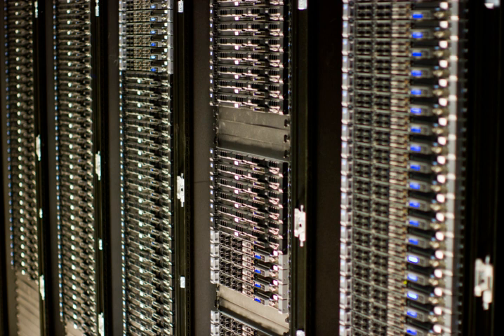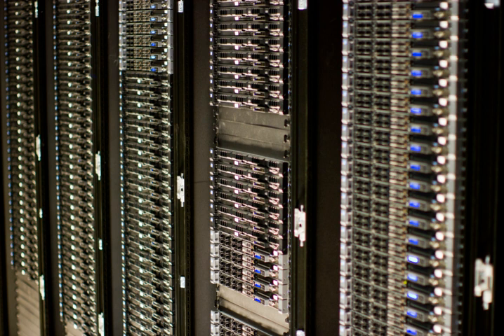Server software | Wikipedia audio article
00:01:36 1 History
00:03:09 2 Operation
00:06:12 3 Purpose
00:07:23 4 Hardware
00:08:14 4.1 Large servers
00:09:56 4.2 Clusters
00:10:29 4.3 Appliances
00:10:49 5 Operating systems
00:12:26 6 Energy consumption
00:13:07 7 See also

- Socrates

SUMMARY
In computing, a server is a computer program or a device that provides functionality for other programs or devices, called "clients". This architecture is called the client–server model, and a single overall computation is distributed across multiple processes or devices. Servers can provide various functionalities, often called "services", such as sharing data or resources among multiple clients, or performing computation for a client. A single server can serve multiple clients, and a single client can use multiple servers. A client process may run on the same device or may connect over a network to a server on a different device. Typical servers are database servers, file servers, mail servers, print servers, web servers, game servers, and application servers.Client–server systems are today most frequently implemented by (and often identified with) the request–response model: a client sends a request to the server, which performs some action and sends a response back to the client, typically with a result or acknowledgement. Designating a computer as "server-class hardware" implies that it is specialized for running servers on it. This often implies that it is more powerful and reliable than standard personal computers, but alternatively, large computing clusters may be composed of many relatively simple, replaceable server components.